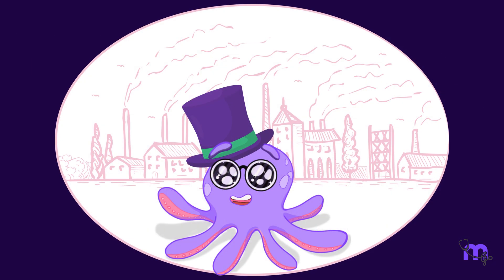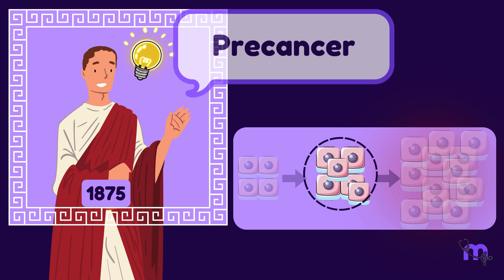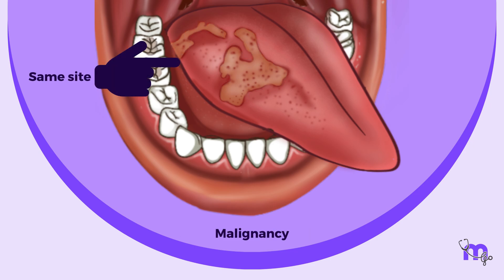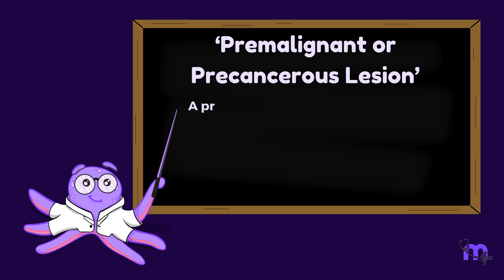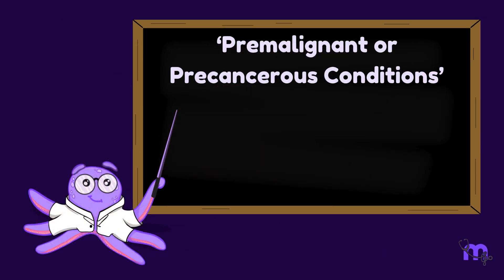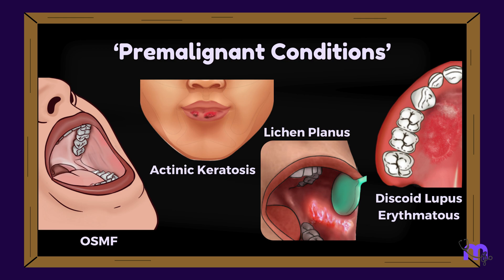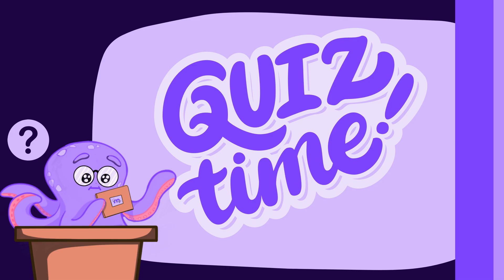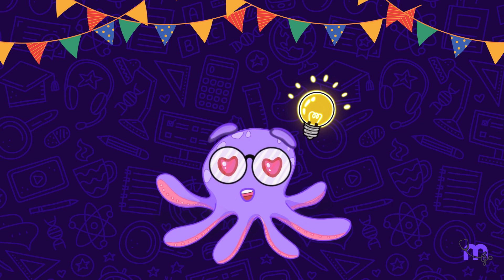Oral Potentially Malignant Disorders Explained | From Precancer to OPMD | Oral Pathology Basics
Here’s the thing. Our understanding of precancer has evolved because clinicians noticed something unsettling long before modern diagnostics existed. Certain red, white, and mixed oral lesions consistently progressed to cancer if ignored. This video walks you through that historical and scientific evolution step by step. You’ll understand why early terms like precancer and premalignant lesions were flawed, how the distinction between premalignant lesions and premalignant conditions came into existence, and why the World Health Organization finally unified everything under Oral Potentially Malignant Disorders (OPMD). More importantly, this video explains the clinical logic behind the terminology, the biological unpredictability of these disorders, and why not every lesion with dysplasia turns malignant. If you’re a dental student or clinician, this is foundational knowledge you cannot afford to hand-wave.

Timestamps

00:06 Origin of precancer concept in the 19th century
00:22 Observation of abnormal epithelium
00:46 Introduction of the term precancer in 1875
01:02 WHO involvement and terminology shift
01:29 Limitation of site-specific malignancy concept
01:46 Emergence of premalignant conditions
02:02 Definition of premalignant lesion
02:15 Examples of premalignant lesions
02:32 Definition of premalignant conditions
02:45 Examples of premalignant conditions
02:58 Dysplasia in clinically normal mucosa
03:14 Field cancerization concept
03:28 Not all premalignant lesions progress
03:41 WHO 2005 terminology update
03:58 Meaning of potentially malignant
04:10 Definition of OPMD
04:23 Examples included under OPMD
04:45 End summary and learning direction